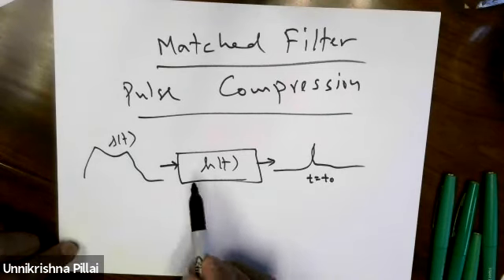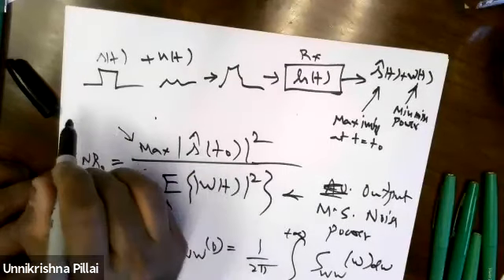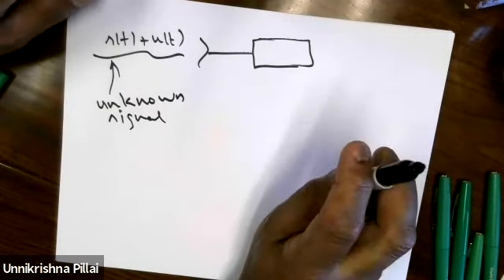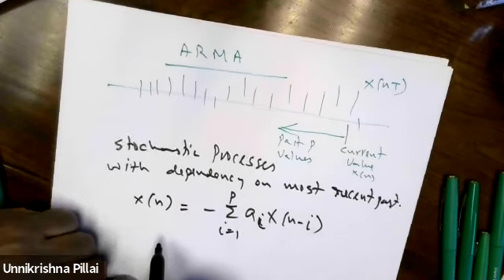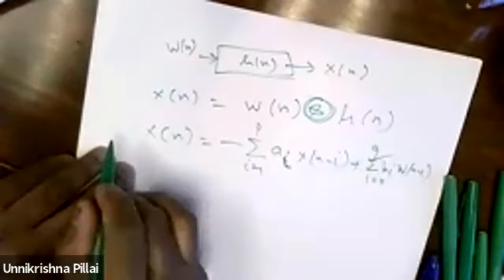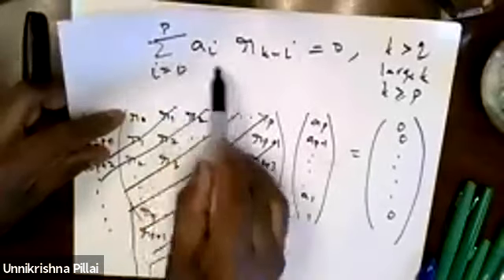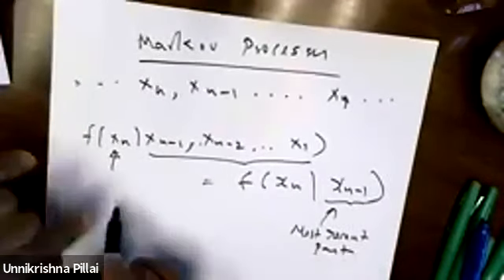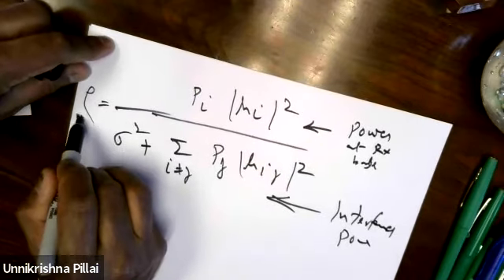Pillai: Stochastic Processes-7: "Pulse Compression; Markov Chains"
Pulse compression. Introduction to Markov Chains